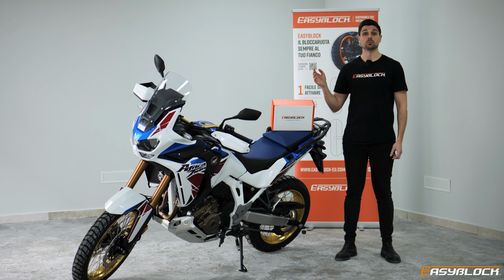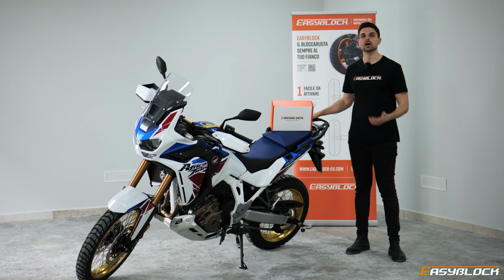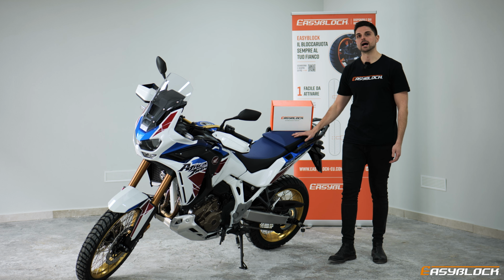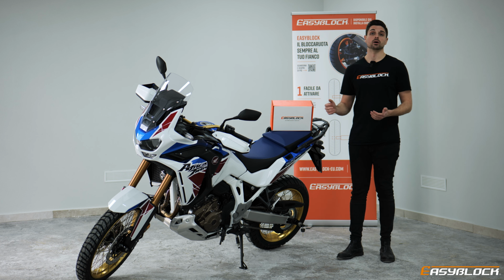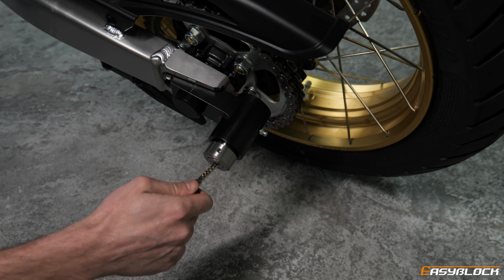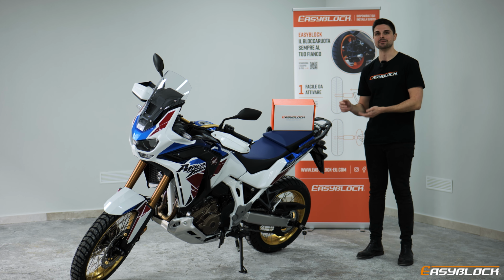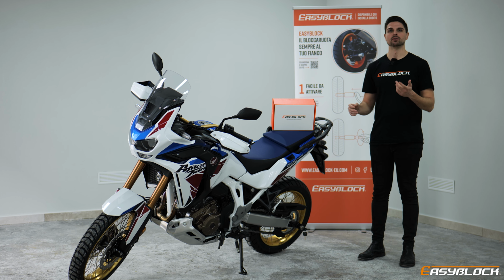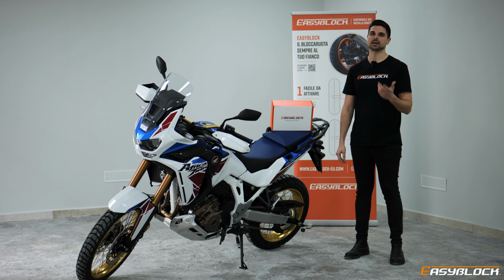- EasyBlock Scooter Wheel Lock x Africa Twin 🔒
Looking for the quickest and easiest way to secure your Honda Africa TWIN on the go! Then check out our EasyBlock Scooter Wheel Lock and find out how to install it on your scooter.

 •EasyBlock is an anti-theft wheel-locking device for scooters and motorbikes.
•Our unremovable locks are directly fitted on your bike.
•Once installed, you won’t have to worry about the device setting ever again.
•When active, the system can only be removed with the provided key.
•keep your hands clean.